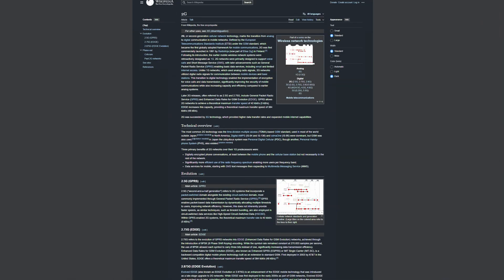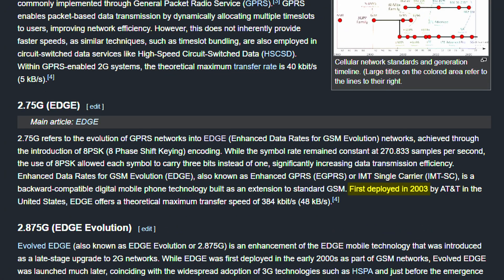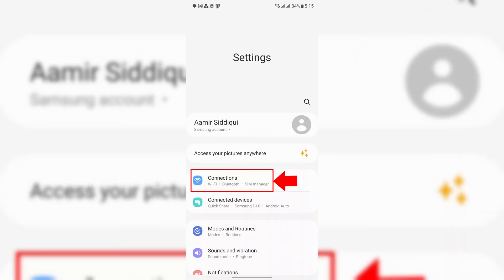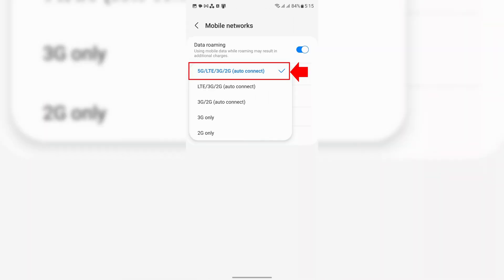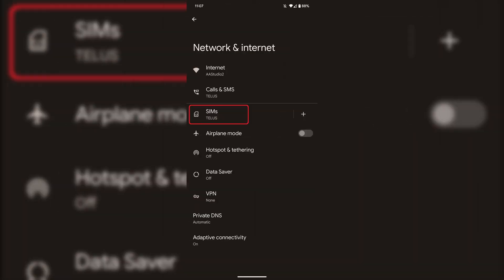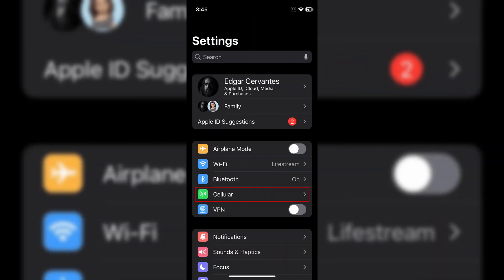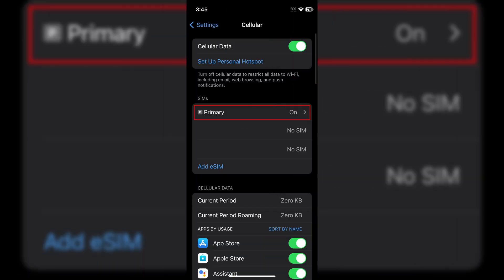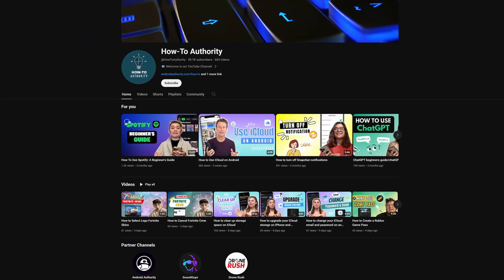What Does the E Icon on Your Phone Mean? How to Ensure Your Device Uses the Best Network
Ever wondered what that E icon on your phone means? 🤔 It stands for Edge, a 2G technology that’s quite outdated for modern mobile communications. Here’s a quick overview of what you need to know! 👇

📚 Chapters:
0:00 - What is Edge?
0:42 - Why is Your Phone Using Edge?
1:52 - How to Ensure Your Phone Uses the Best Network
2:05 - Changing Network Settings on Samsung
2:27 - Changing Network Settings on Google Pixel
2:39 - Changing Network Settings on iPhone

⚠️ What is Edge?
→ Edge, or Enhanced Data rates for GSM Evolution, is part of the 2G spectrum.
→ It started rolling out back in 2003 and maxes out at around 384 kbps—far below today’s standards!

❓ Why is Your Phone Using Edge?
→ Your phone connects to the fastest network available. If 5G or 4G isn’t accessible, it may fall back to 3G or even Edge if the provider still supports it.

🔹 How to Ensure Your Phone Uses the Best Network

📱 For Samsung Devices:
1️⃣ Go to "Settings" → "Connections" → "Mobile networks" → "Network mode."
2️⃣ Choose the fastest option available (most likely 5G).

😁 For Google Pixel:
1️⃣ Open "Settings" → "Network & internet" → "SIMs" → "Preferred network type."
2️⃣ Ensure 5G is selected.

🍏 For iPhone:
1️⃣ Go to "Settings" → "Mobile Data (or Cellular)."
2️⃣ Select your SIM card → "Voice & Data."
3️⃣ Make sure 5G Auto is selected.